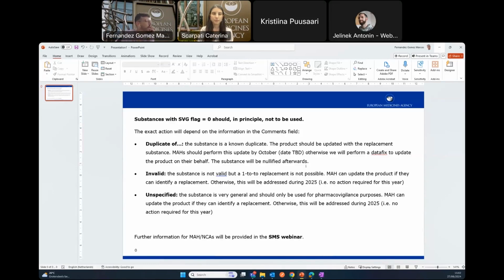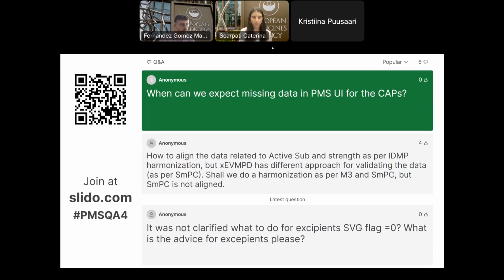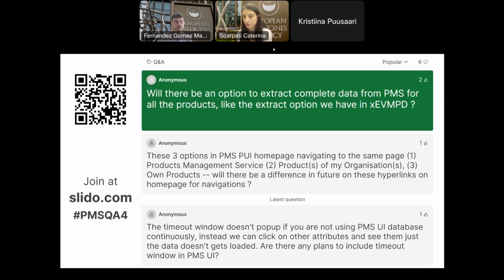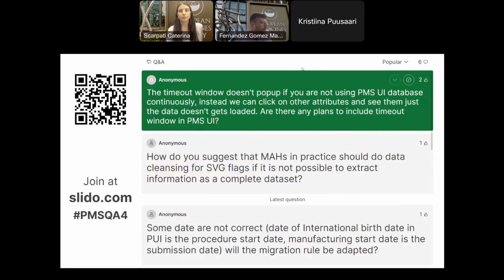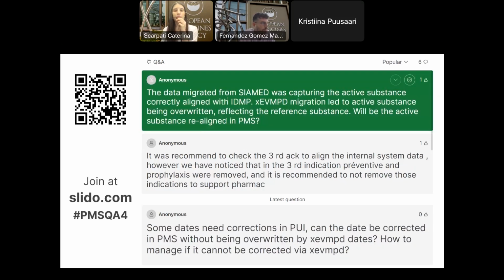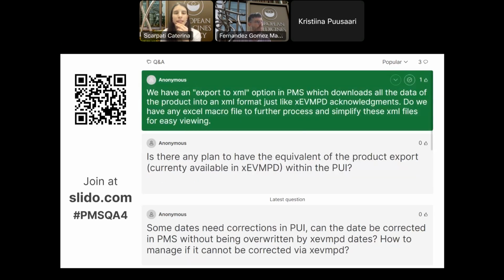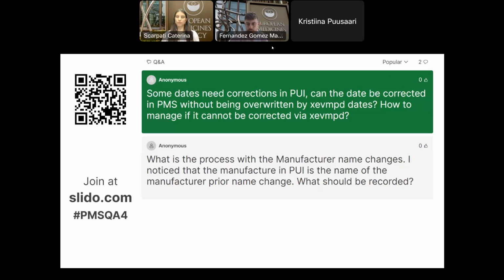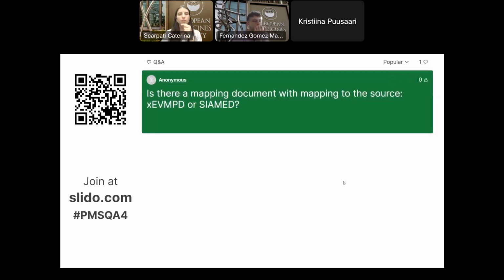PMS Product UI Q&A Clinic (4) - 27 June 2024